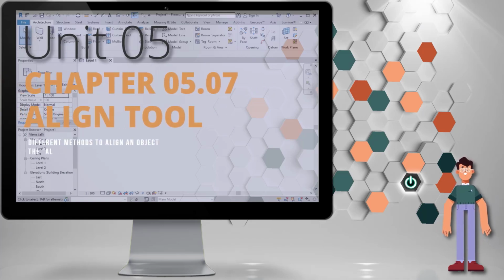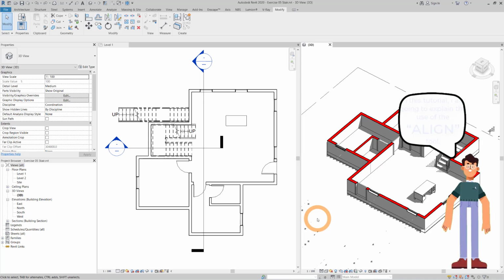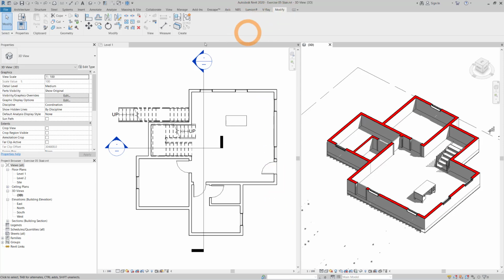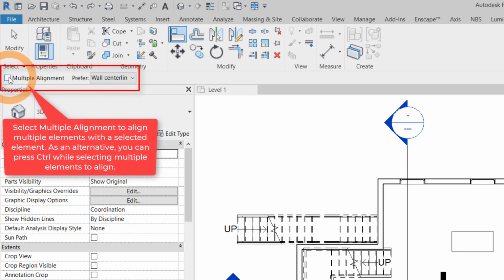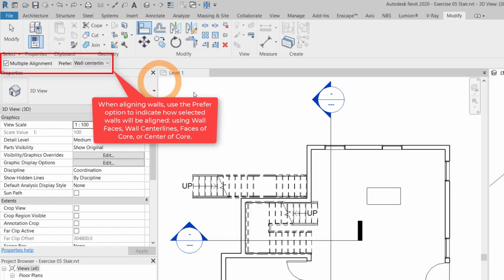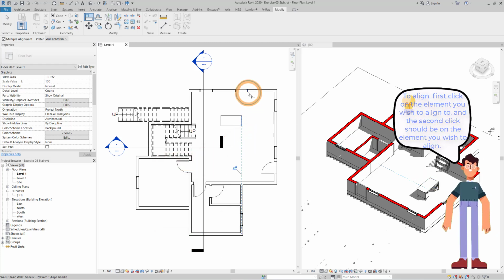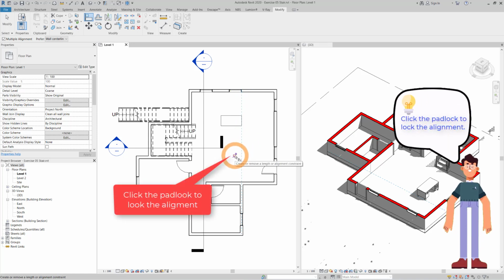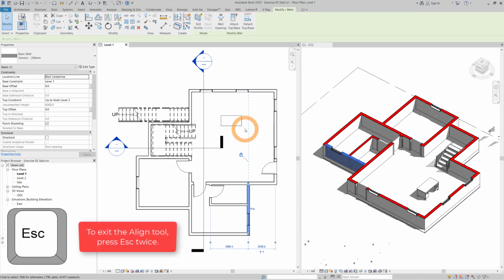GBIM Tutorials: Revit Architectural Training Tutorial for Beginners - 05 07 - REVIT SELECTION TOOL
Revit Architectural Training Tutorial for Beginners.
Unit 05: Revit Modeling elements - ALIGN TOOL
Chapter 07: Revit Tools